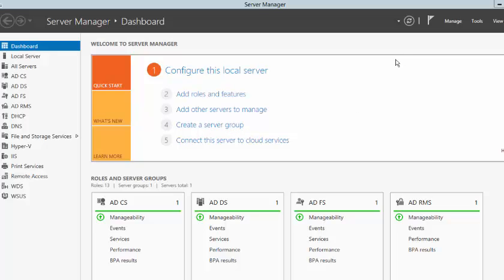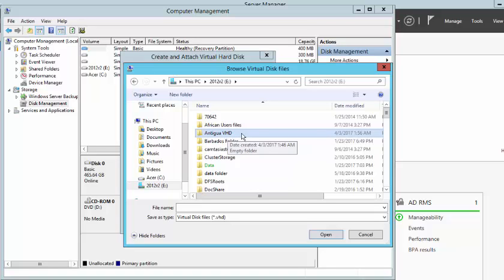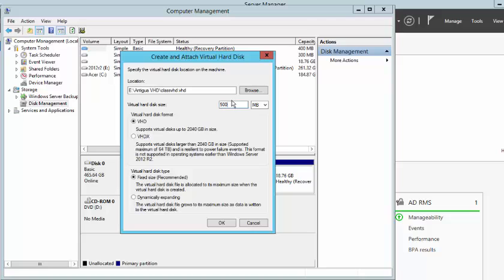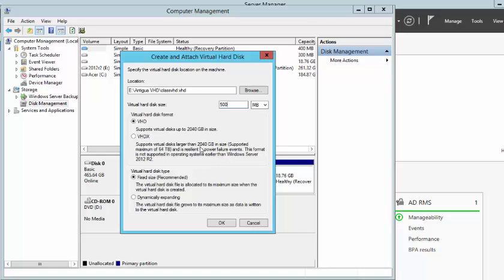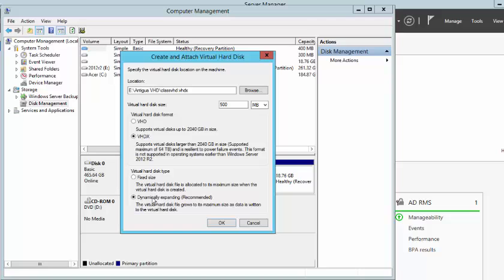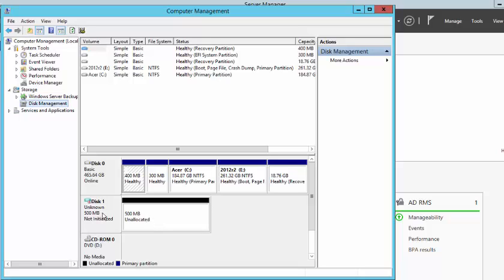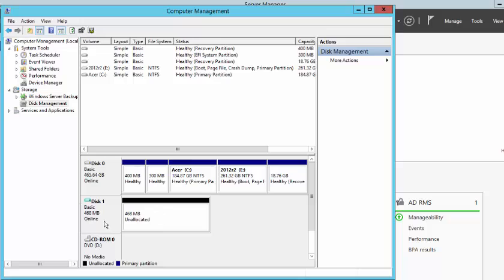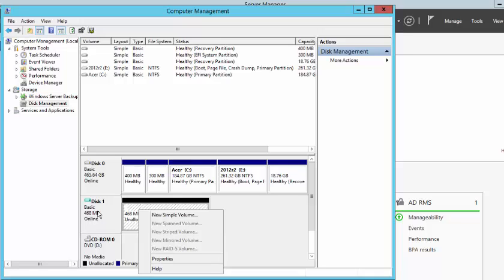Creating a Virtual hard Disk in Sever 2012 R2 - Etechtraining.com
Creating a Virtual hard Disk in Sever 2012 R2